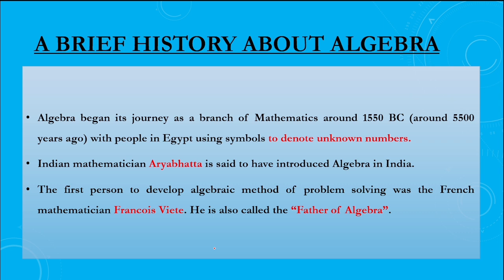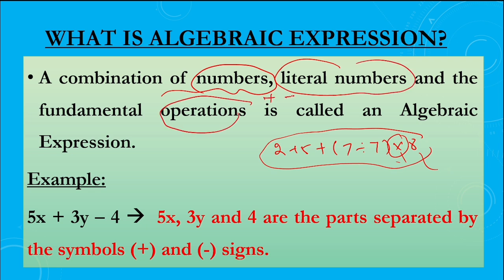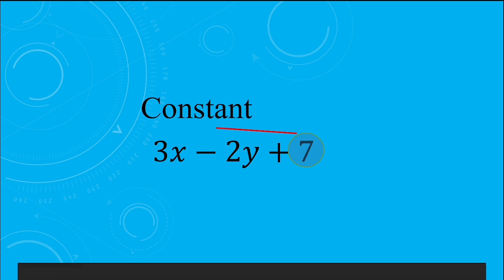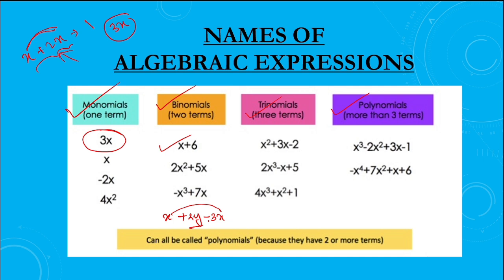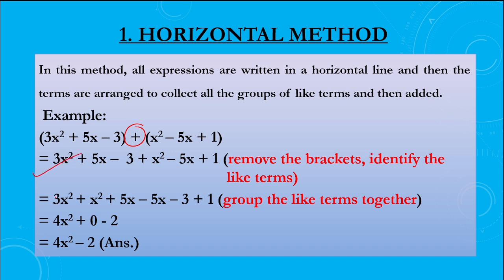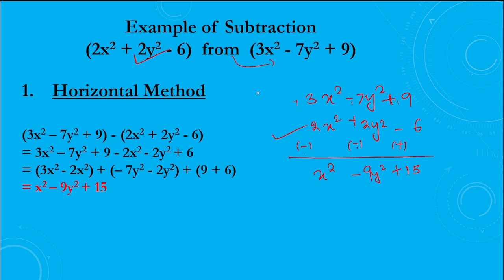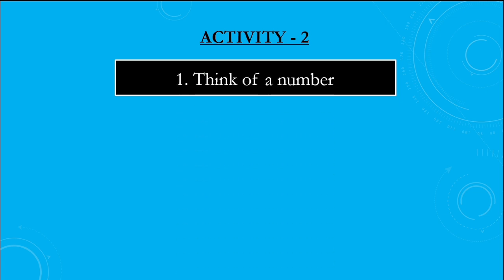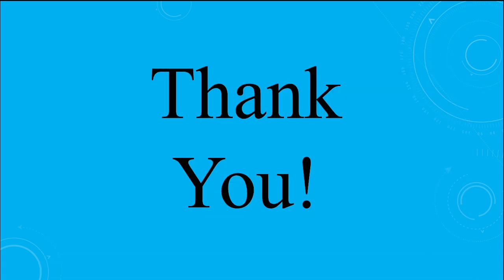Class 6 Algebra Complete Concept in One Video | Periodic Test 2 & Annual Exam 2024-25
Prepare thoroughly for your Periodic Test 2 and Annual Exam 2024-25 with this in-depth video on Class 6 Introduction to Algebra, created especially for DAV Public School, Cuttack students. We simplify algebra concepts to help you excel in exams and boost your confidence.

🔴 Next Session: We'll cover all textbook worksheets for more practice!